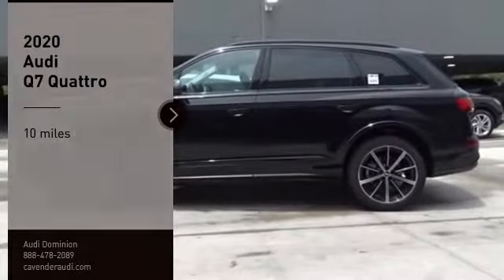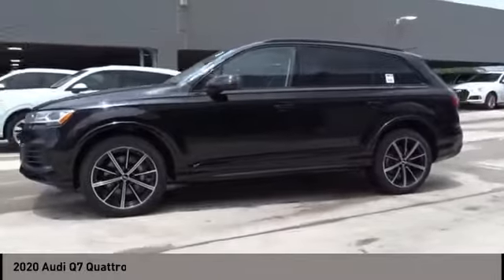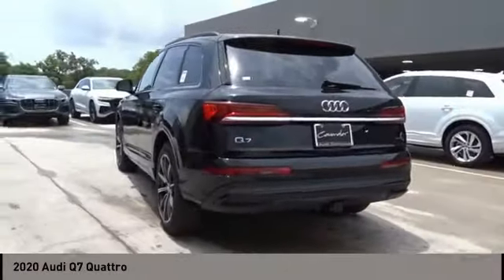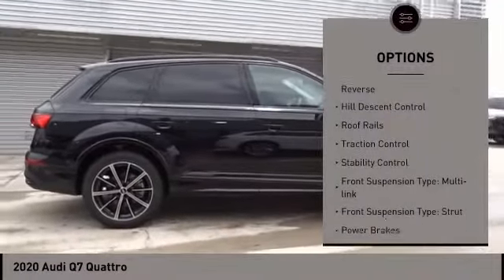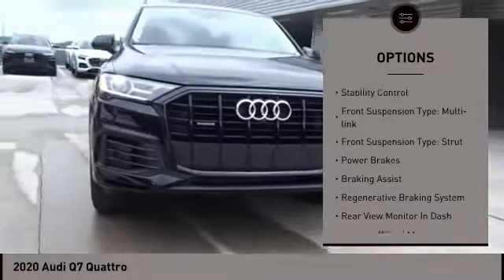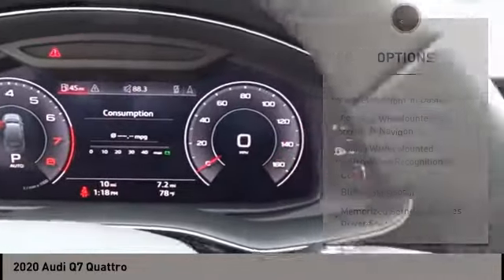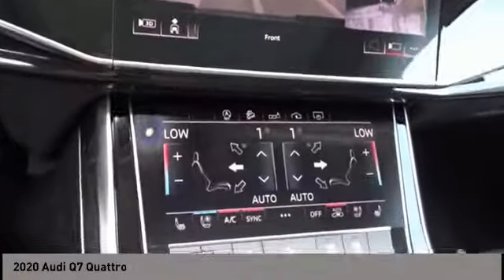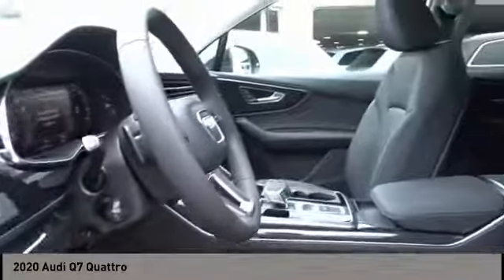2020 Audi Q7 San Antonio TX 0D008012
2020 Audi Q7 Quattro

Audi Dominion
 21105 IH 10

This 2020 Audi Q7 4dr Premium Plus 55 TFSI quattro features a 3.0L V6 Cylinder 6cyl engine. It is equipped with a 8 Speed Automatic transmission. The vehicle is ORCA BLACK with a BLACK interior. It is offered with a full factory warranty.